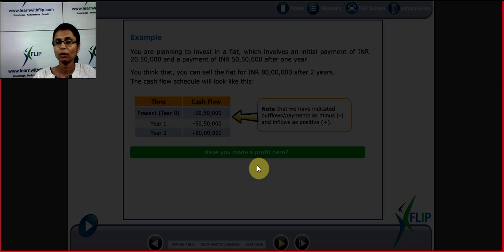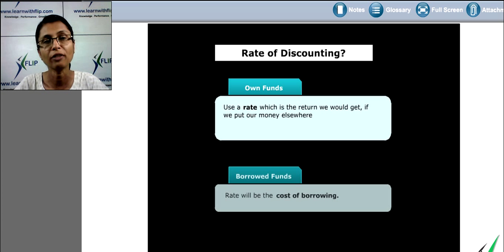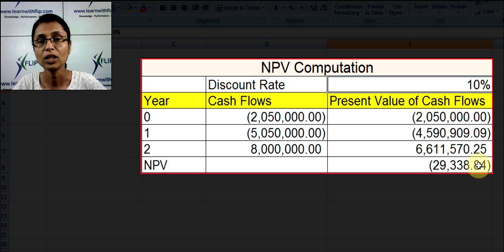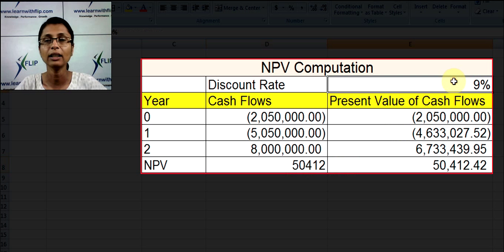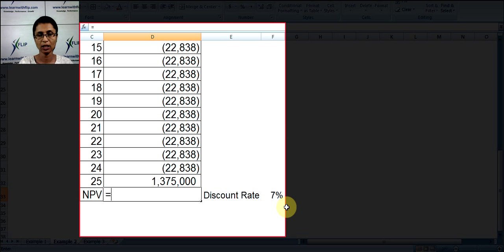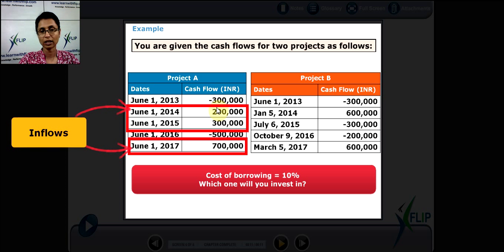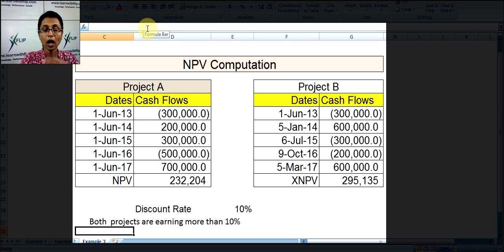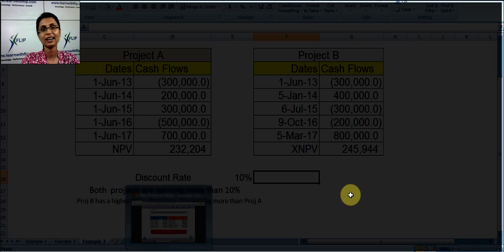Time Value of Money - Part 3: Net Present Value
An excellent discussion on Net Present Value by Anjali Mullatti. This video is a part of the series of tutorials, on Time Value of Money.

Faculty:
Anjali Mullatti
IIM Lucknow 1993
MD & CEO - Finitiatives Learning India Pvt. Ltd.

Anjali has worked in Blow Plast, Bank of America (retail assets), and Cognizant Technology Solutions -- pre-sales and heading domain competency - Financial Services Group.